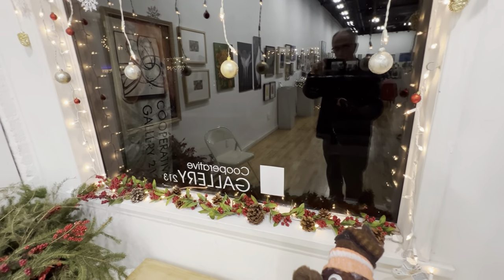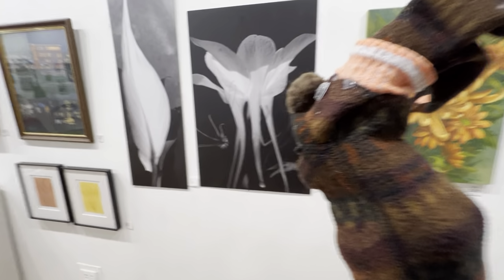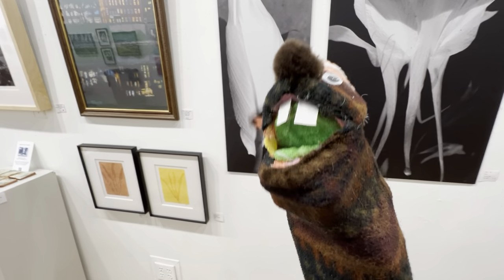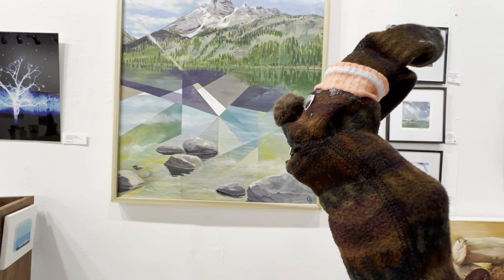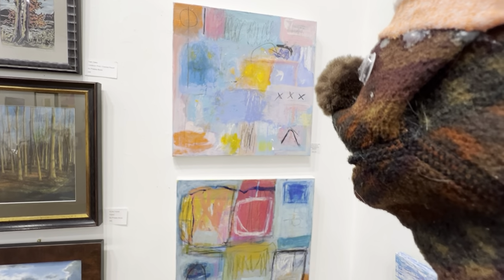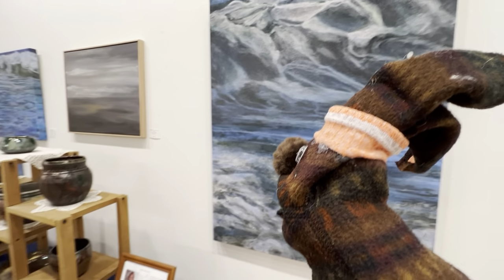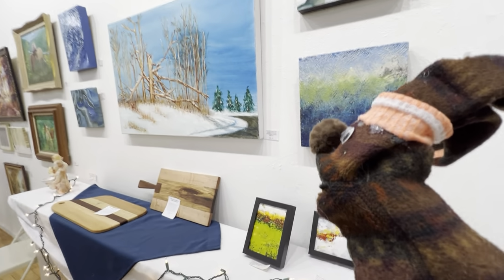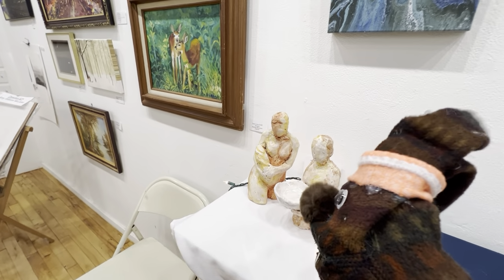The Sock Puppet visits the Cooperative Gallery 213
Some  times when sitting the gallery waiting for customers. you have a conversation with a sock puppet